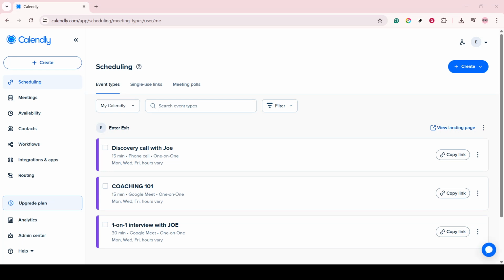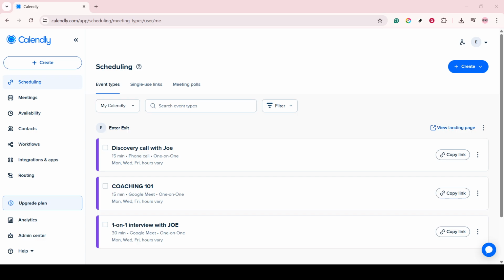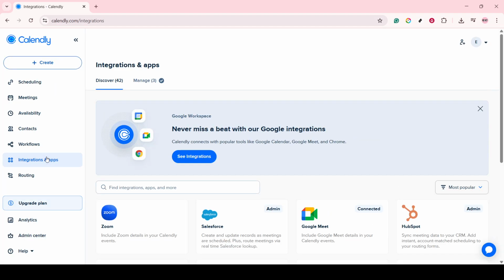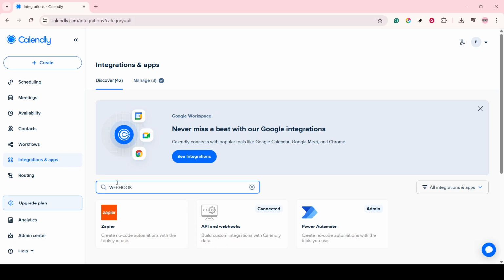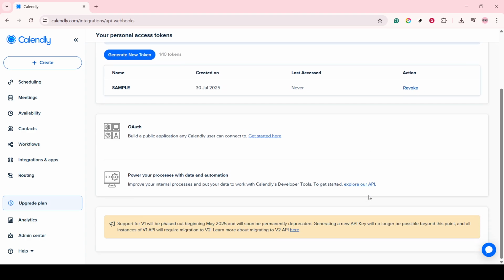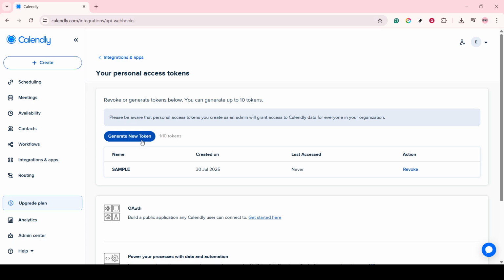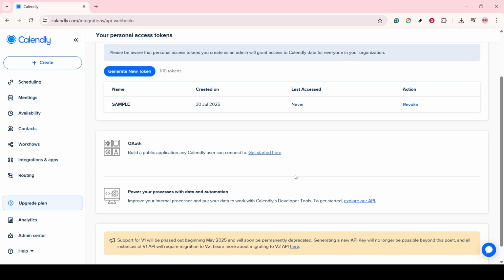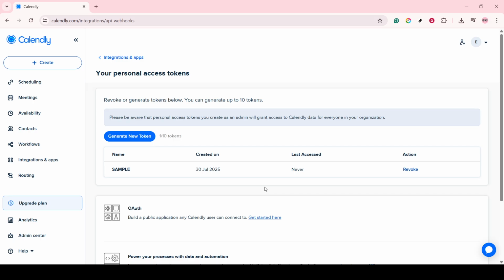How to connect Calendly to Webhooks [2025 Easy Guide]